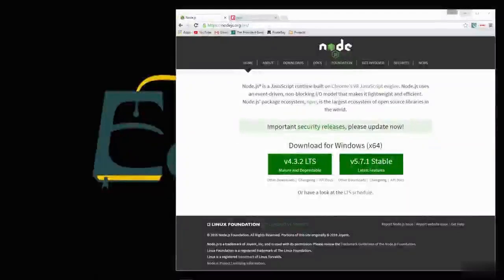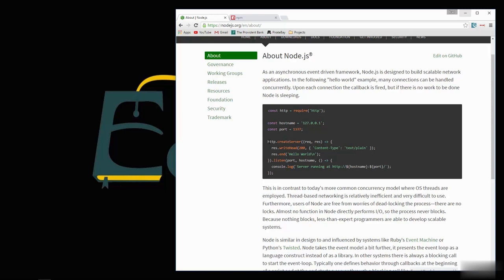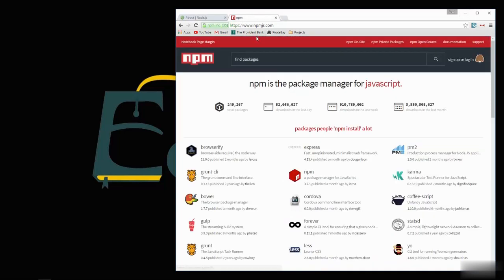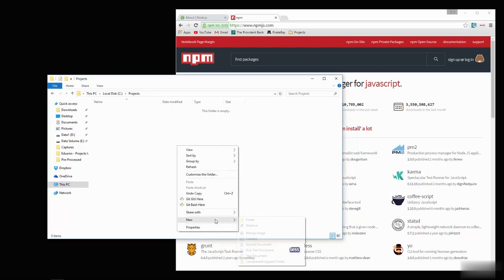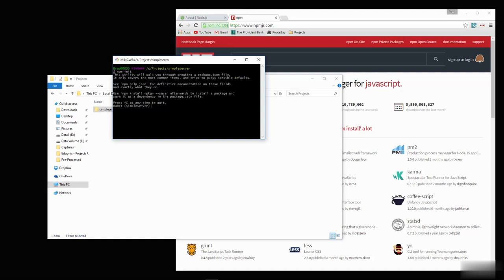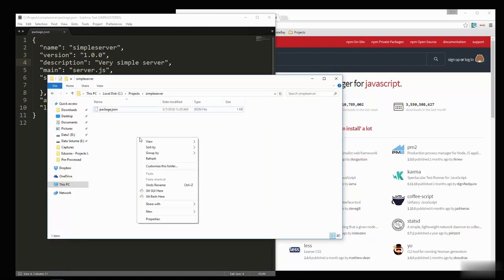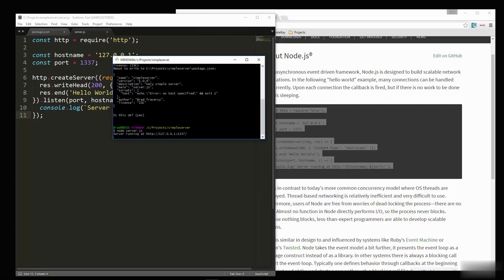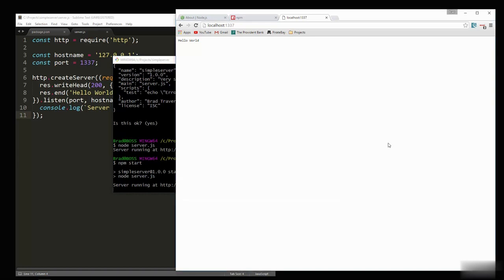Lesson 4 NPM Intro &amp; Basic HTTP Server